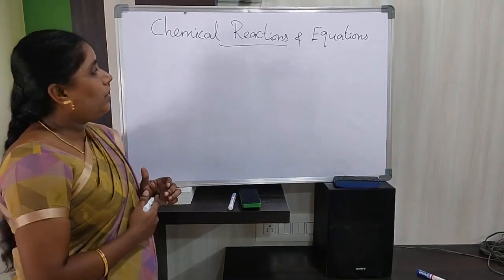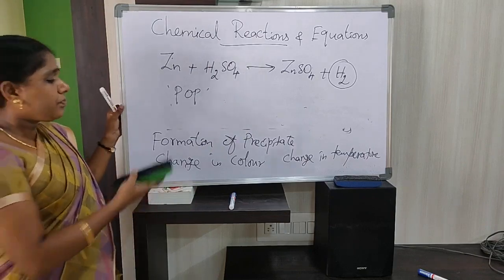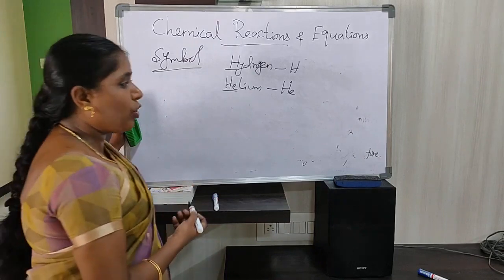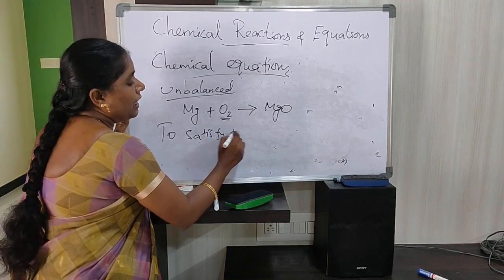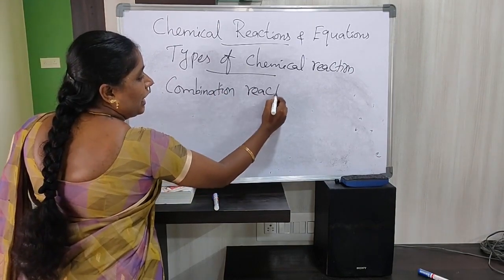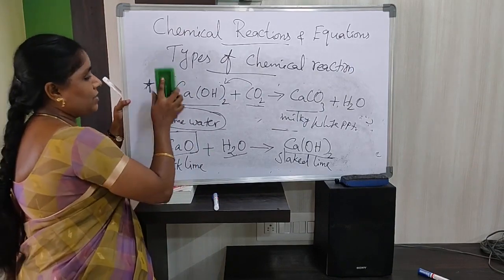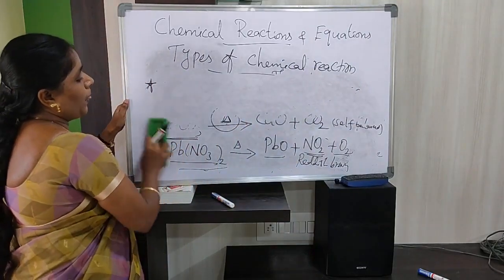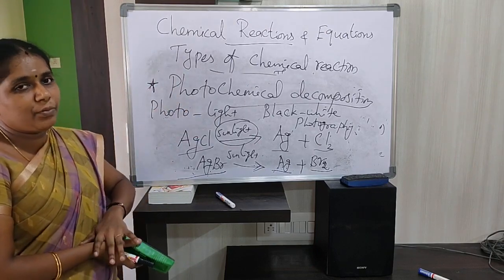GRADE X CHEMISTRY